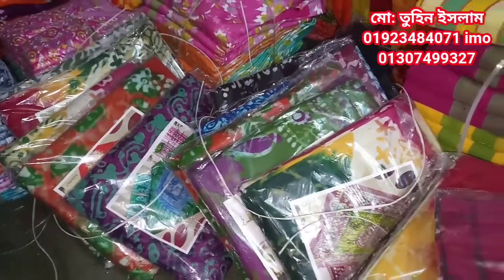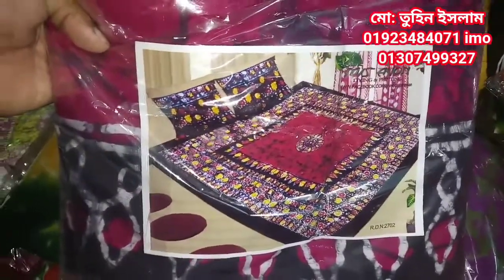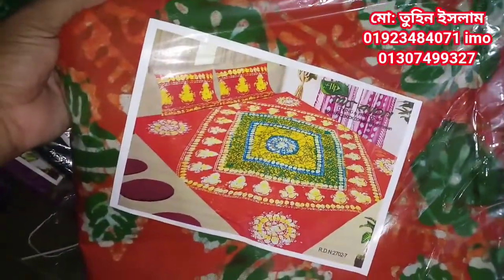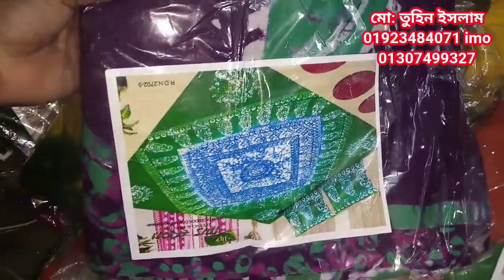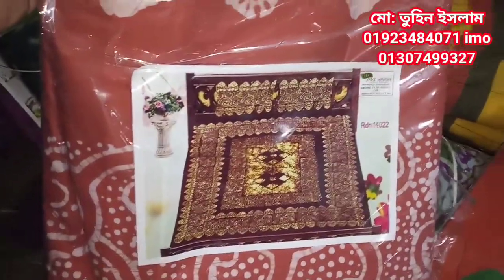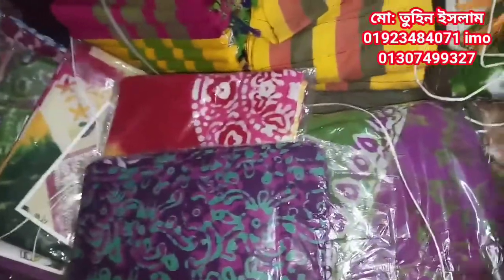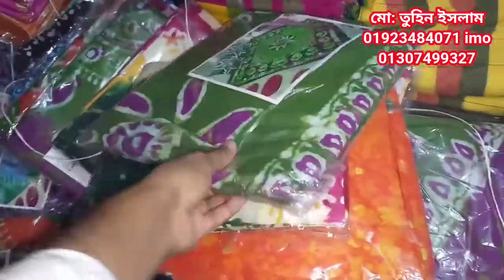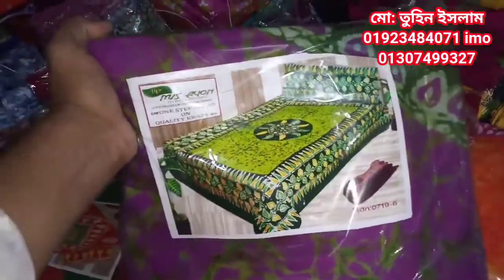কুমিল্লার মোম চাদর পাইকারি কিনুন।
মোহাম্মাদিয়া মাকেট, দোকান নং ২২, ইসলামপুর, ঢাকা
বাটিক থ্রি পিছ পাইকাঁরি বিক্রয় করা হয়।
আমার কাছে পাবেন বাটিক থ্রি পিছ , ব্লক থ্রি, প্রিন্ট থ্রি পিছ , আরিকাজ থ্রি পিছ , গ্লাস বাটিক থ্রি পিছ, কাতান 2 পিছ, হাতের কাজ করা থ্রি পিছ, বুটিকস থ্রি পিছ,জয়পুরি, বাটিক বিছানার চাদর।
আমরা সারা দেশে কুরিয়ার সার্ভিসের মাধ্যমে পন্য ডেলিভারী করে থাকি।